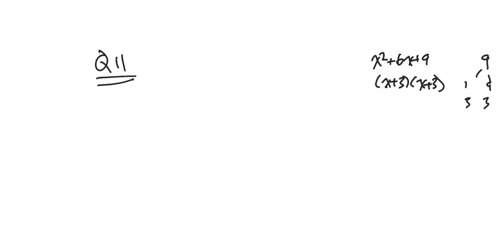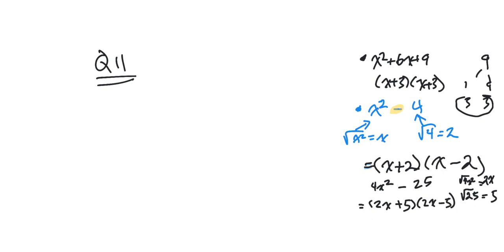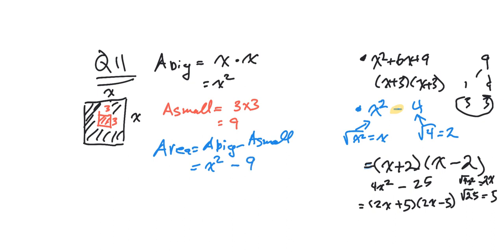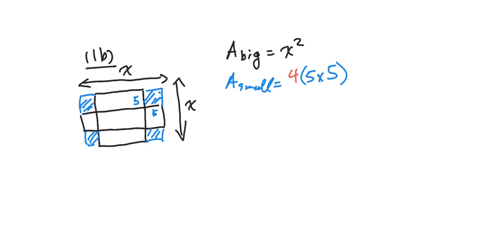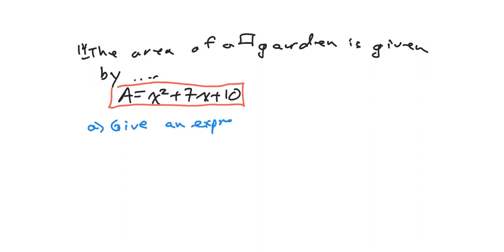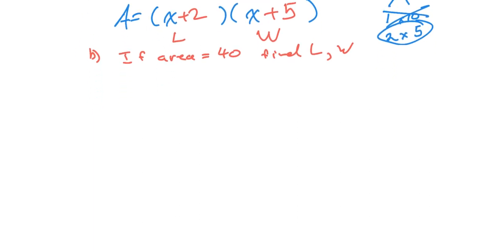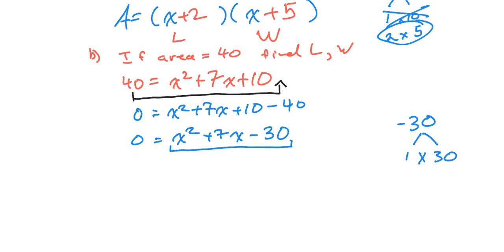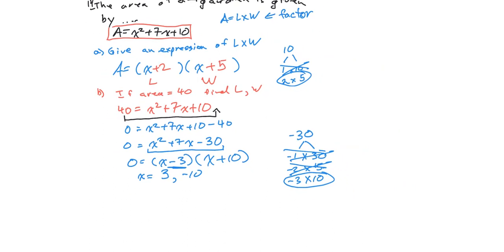MBF3CL53 Explanation for 11 and 14